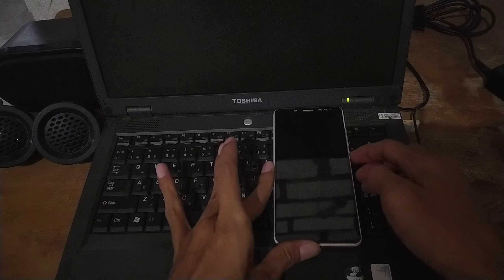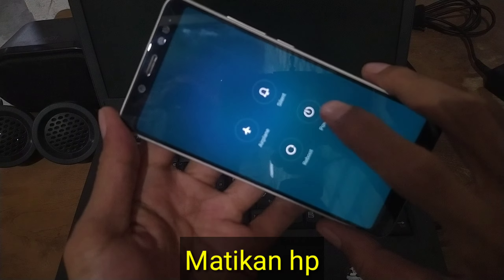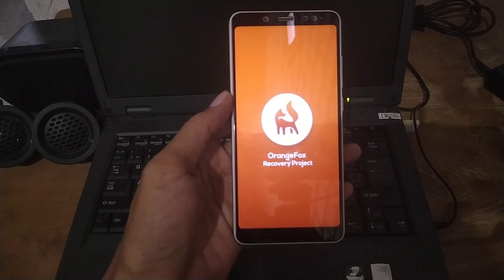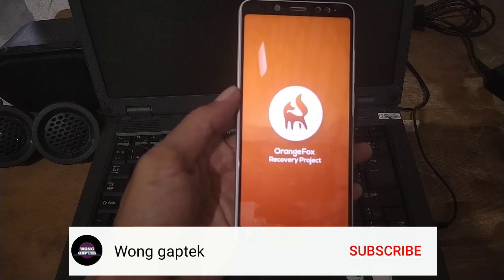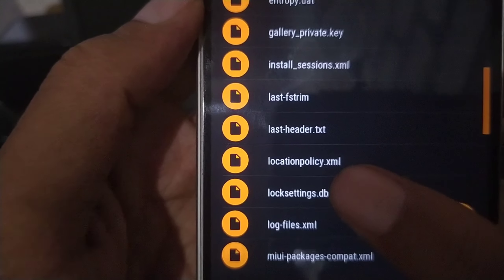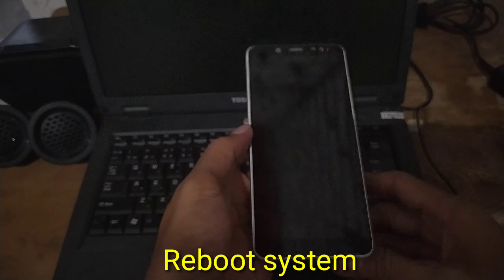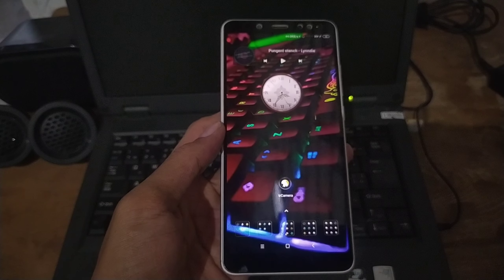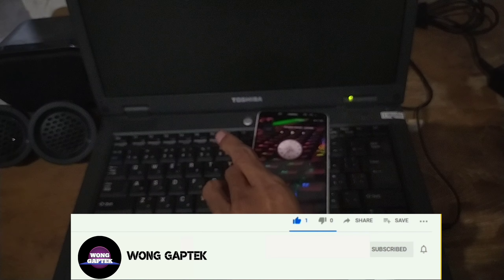Solusi hapus pola tanpa hapus/reset data semua hp android || Hapus pola via twrp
Solusi lupa pola tanpa hapus data di semua android.